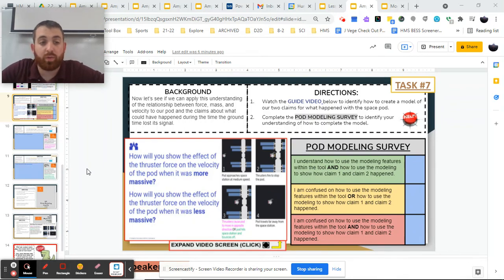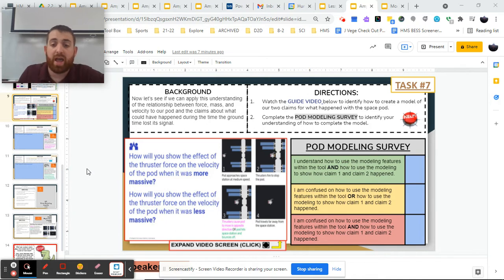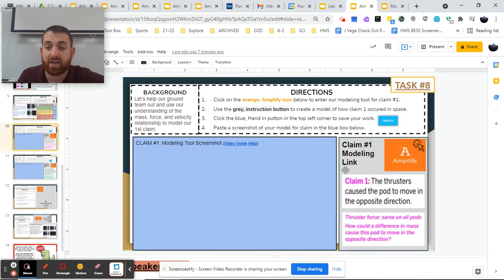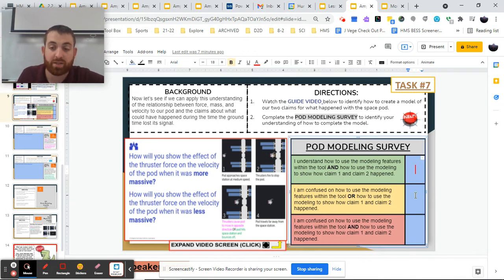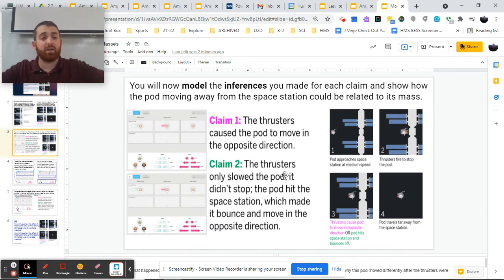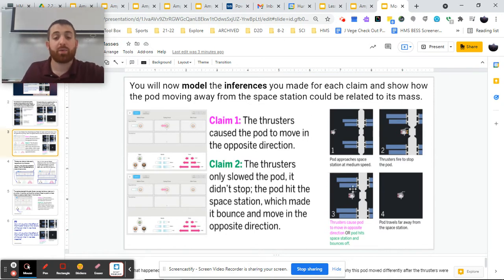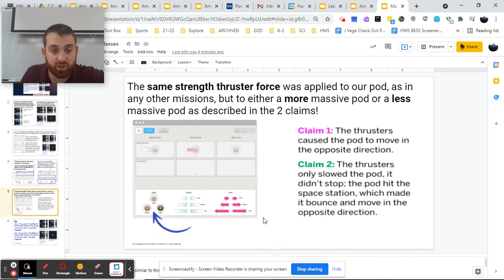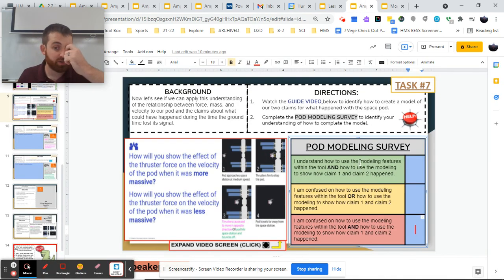VIDEO GUIDE: Modeling Pod Claim #1 & Claim #2